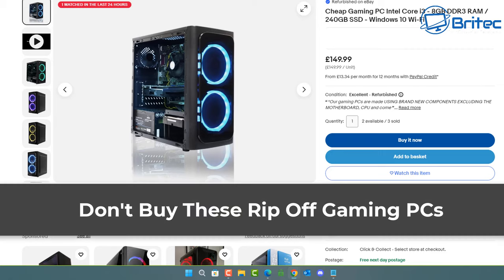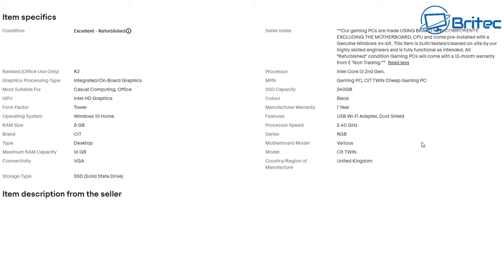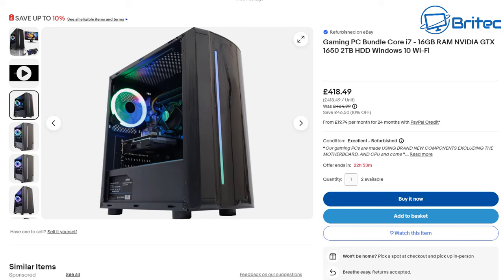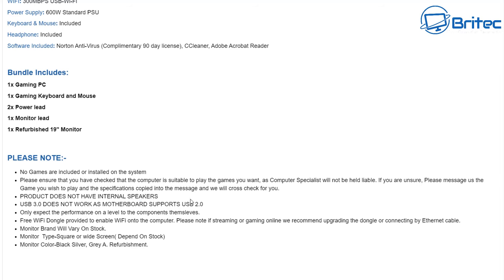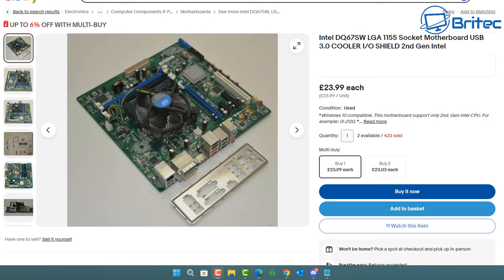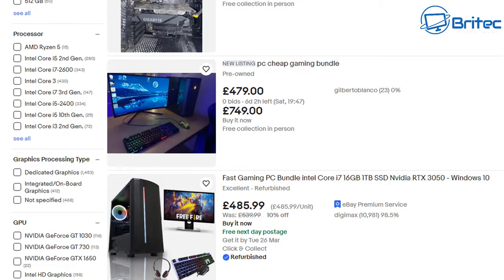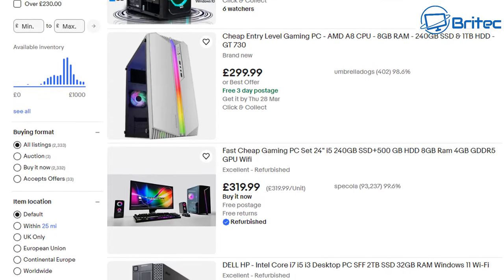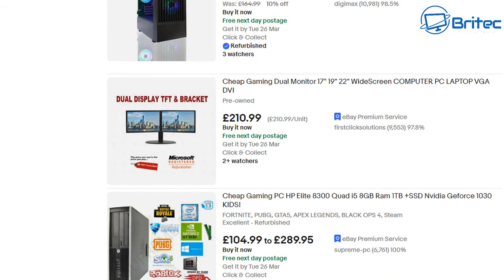Don't Buy These Rip Off Gaming PCs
If your looking to buy a cheap gaming pc from ebay, then be careful, there are a lot of scammers and junk eWaste Computers.